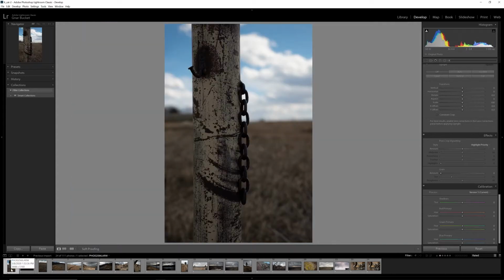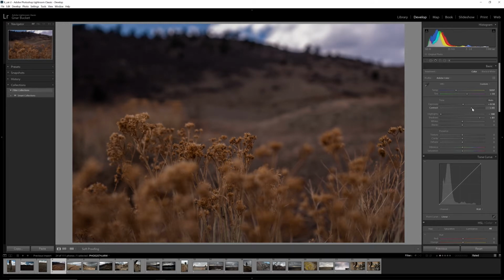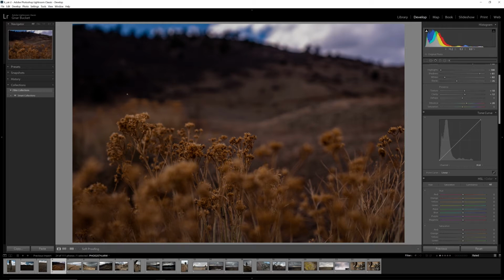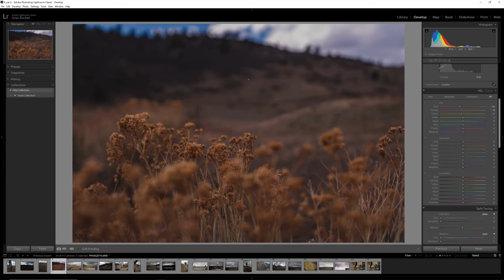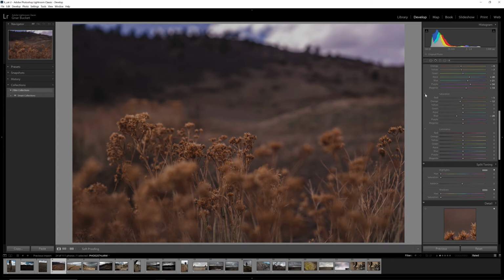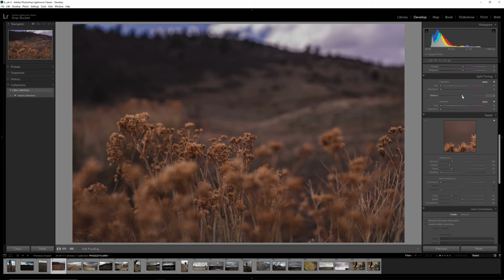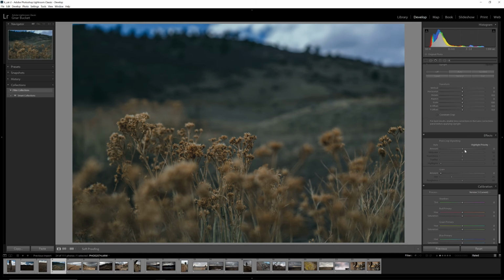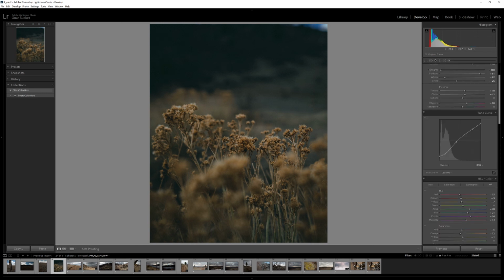Creating Moody photos in Lightroom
Join me as I create moody photos in Lightroom. Moody and intense photos have always been my favorite and probably always will be. This video shows how I achieve that look!

If you'd like the presets I created for these photos head to my website and shoot me a quick email and I'll send them for FREE!

I use TubeBuddy and so should you!